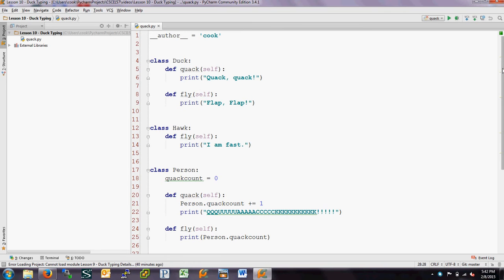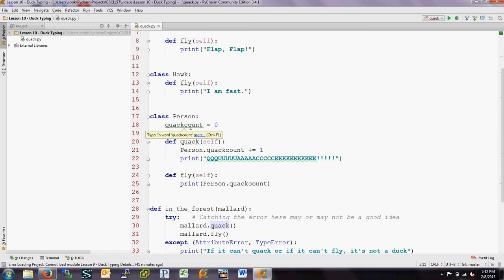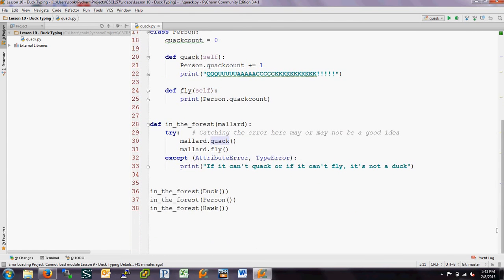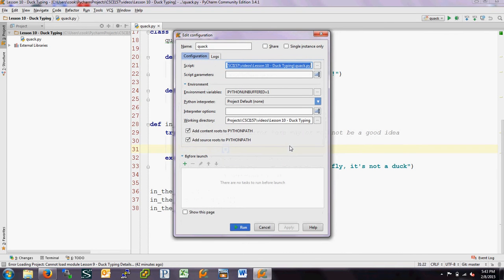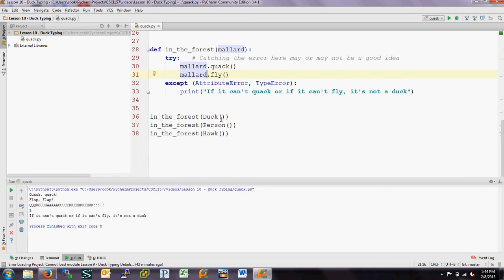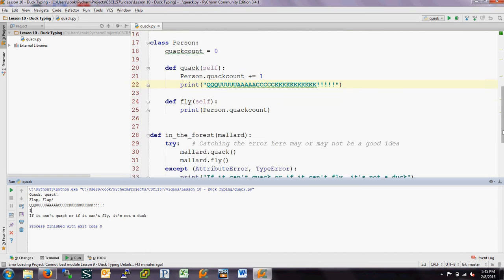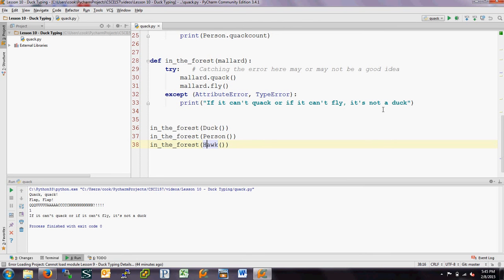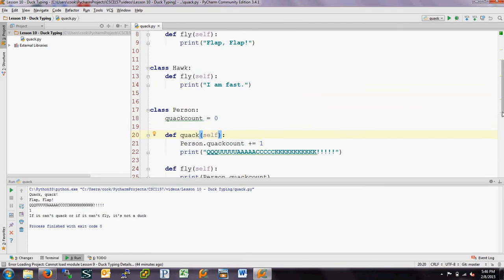Lesson 2 Duck Typing